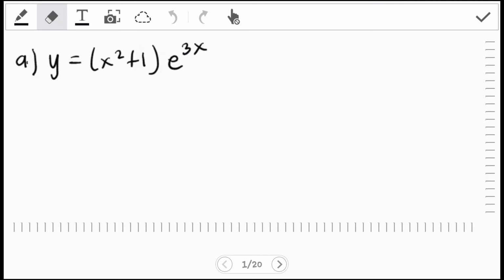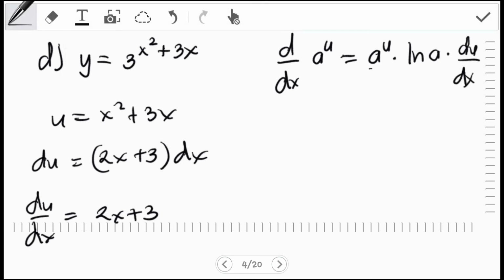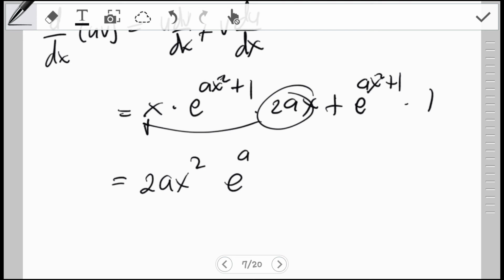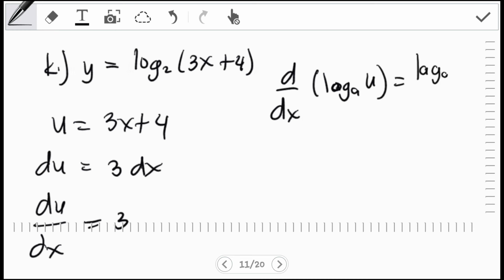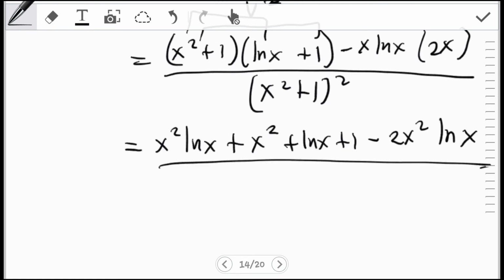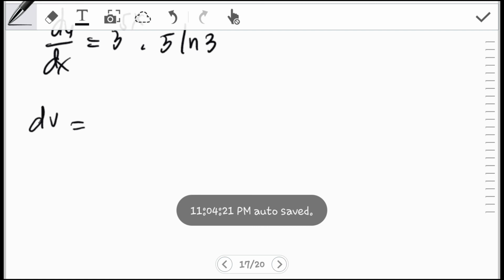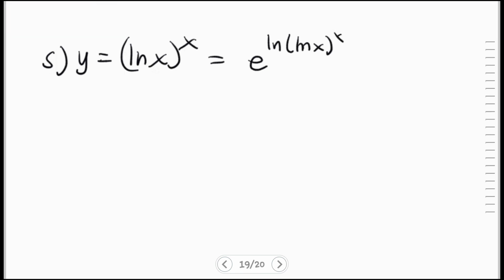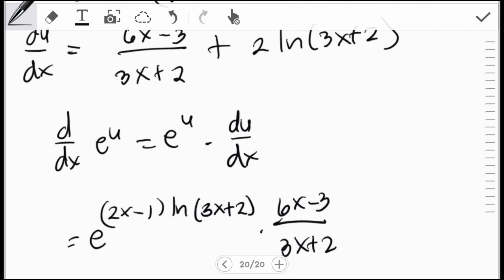Differentiation of Exponential and Logarithmic Functions with Examples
Differentiation of Exponential and Logarithmic Functions

Problem with Solutions